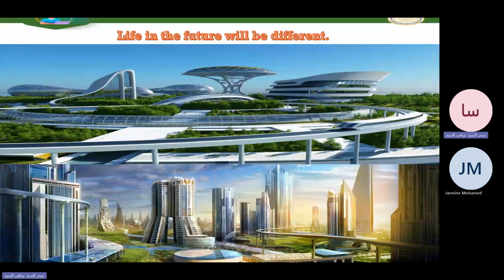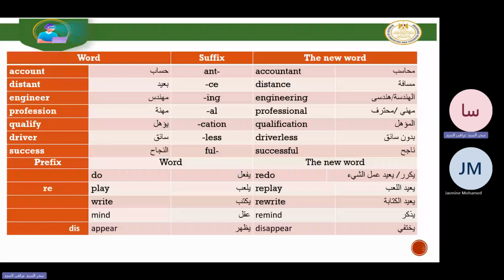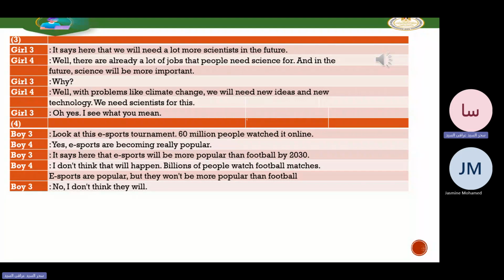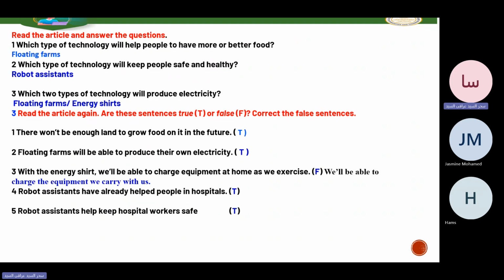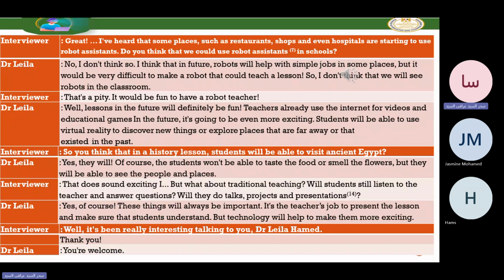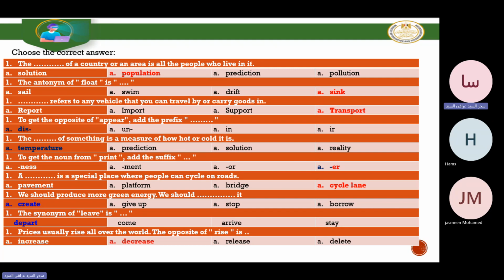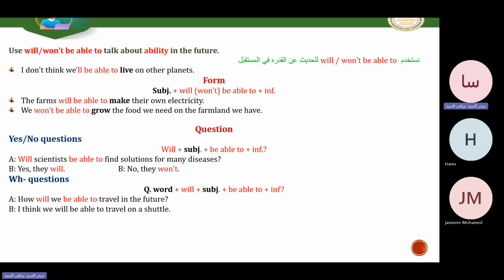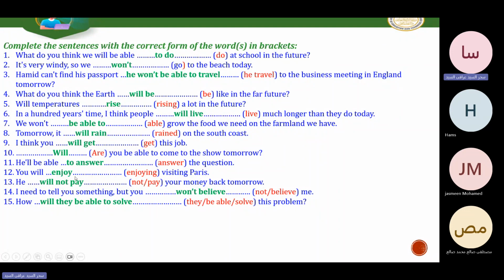Unit 12 Into the future part1